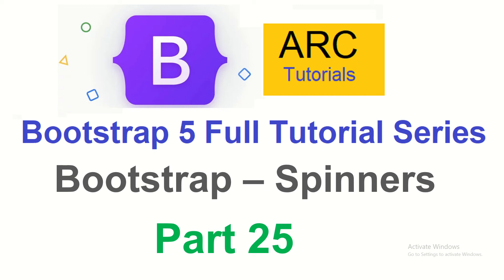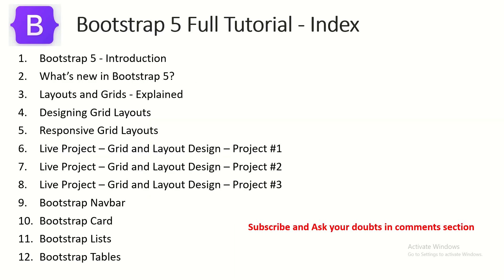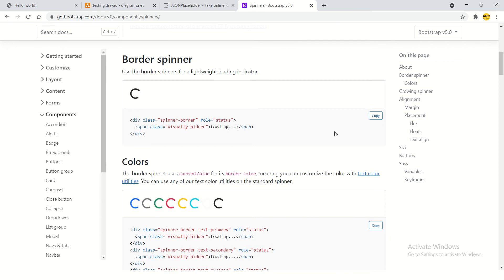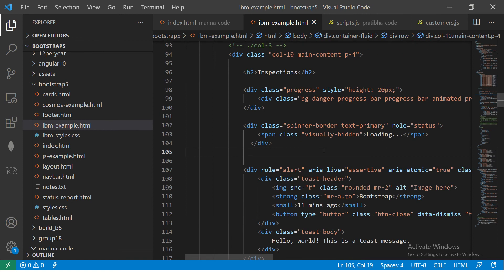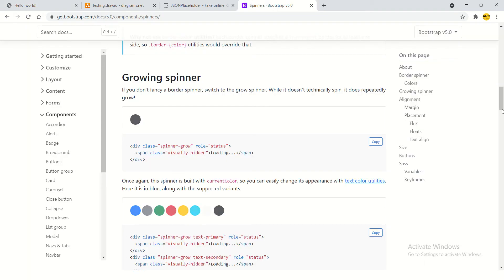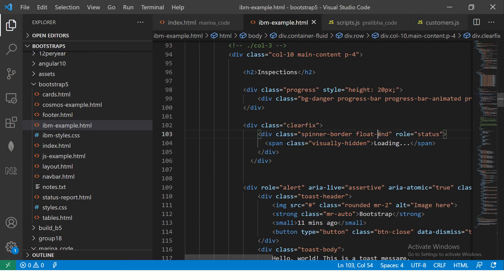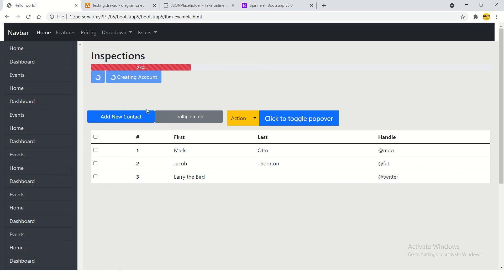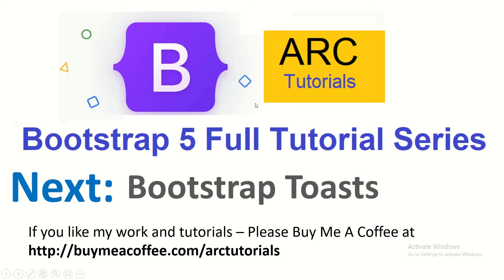Bootstrap 5 Tutorial For Beginners #25 - Bootstrap Spinners Tutorial